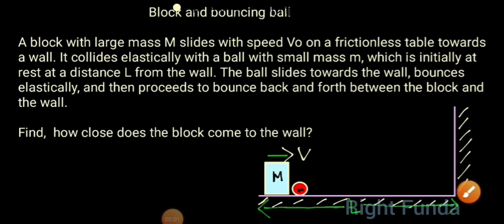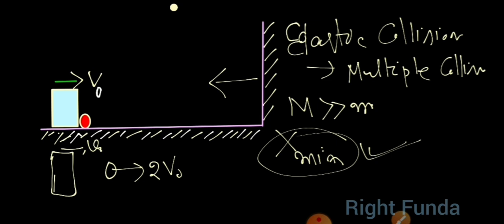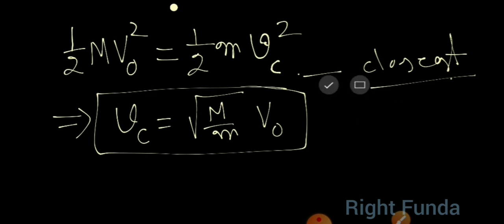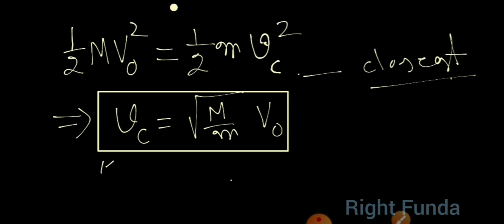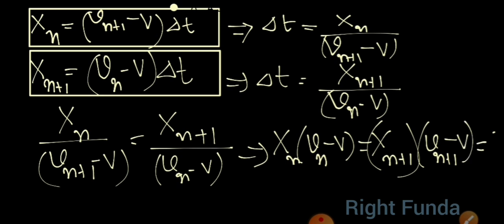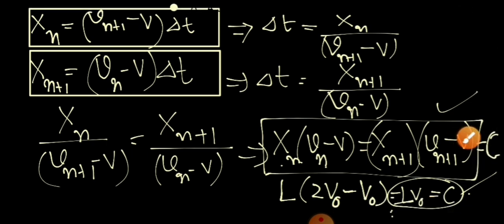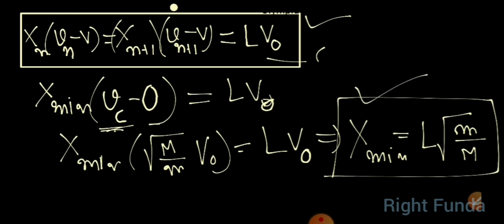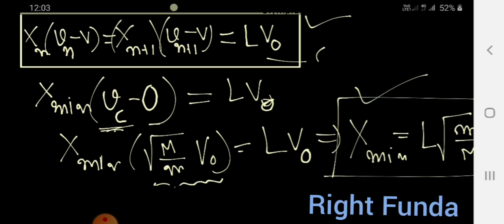A Block & A Bouncing ball (Problem For Physics Olympiad)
Problem For Physics Olympiad
A Block and A Bouncing ball
Que:
A block with large mass M slides with speed Vo on a frictionless table towards a wall. It collides elastically with a ball with small mass m, which is initially at rest at a distance L from the wall. The ball slides towards the wall, bounces elastically, and then proceeds to bounce back and forth between the block and the wall.

Find,  how close does the block come to the wall?

These videos are prepared to help my students/ clear their doubts during the lockdown  period due to the Corona outbreak.
Online video tutorial, online physics tutorials, problems and solutions for JEE Mains, problems and solutions for JEE Advanced, Physics, Physics for olympiads, Right funda,